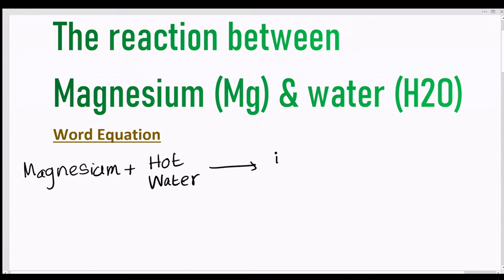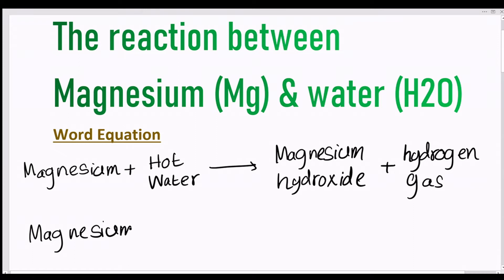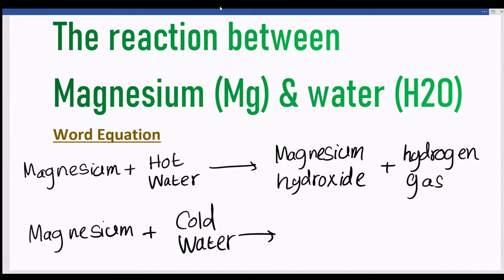Magnesium(Mg)+Hot Water(O2).The balanced Equation between Magnesium & Hot water.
In this video we will balance the equation Mg+O2=MgO and provide the correct coefficients for each compound.